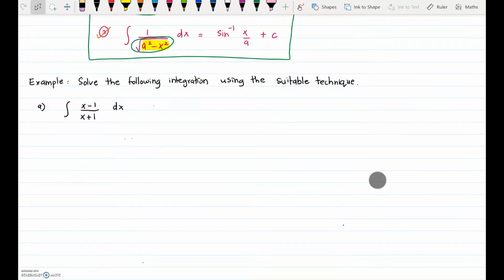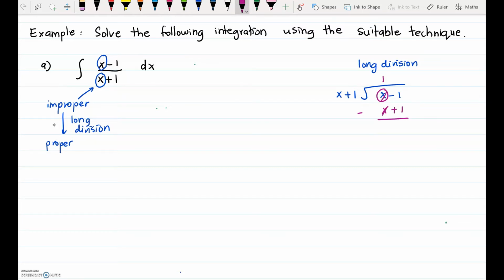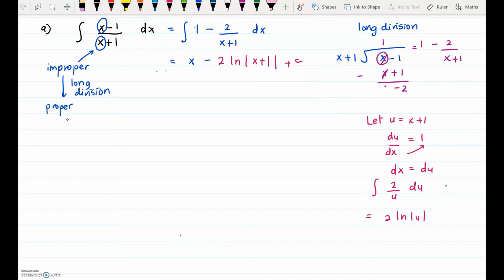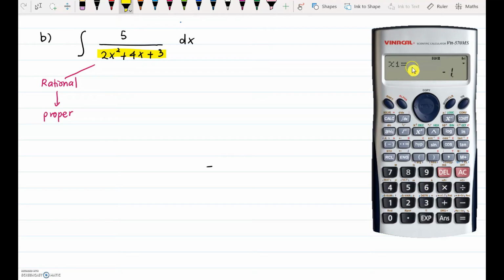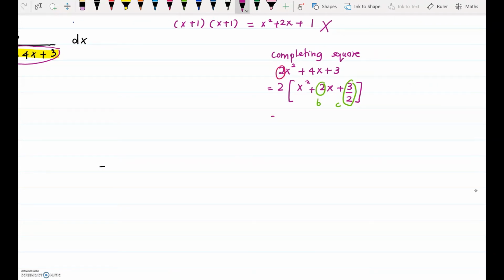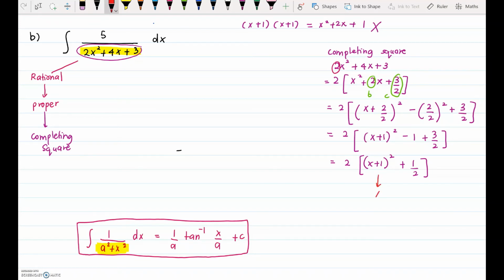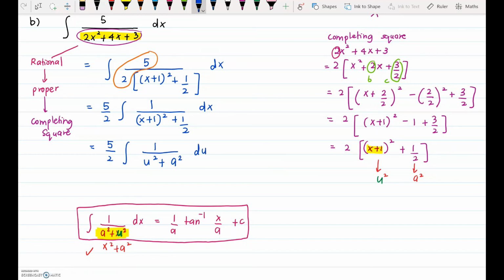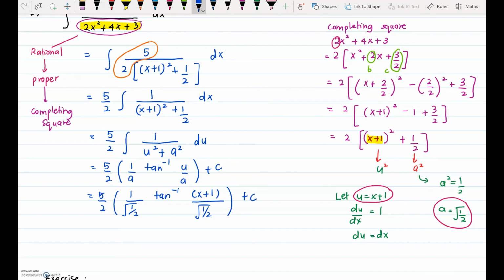MAT235 - Integration involving long division & completing square 1